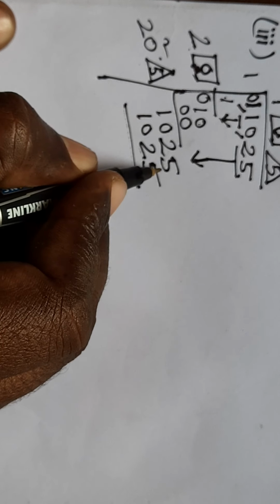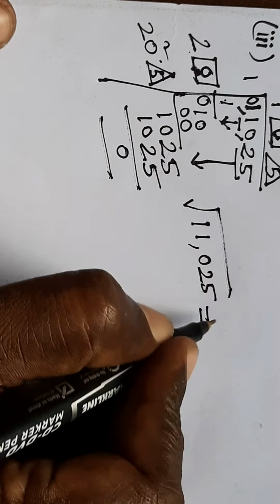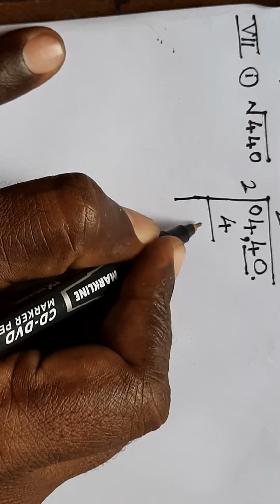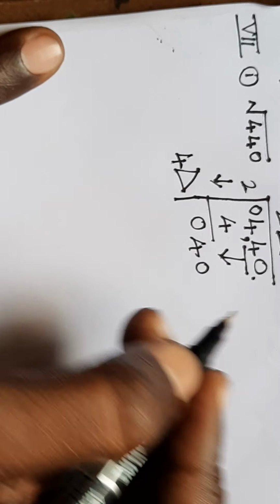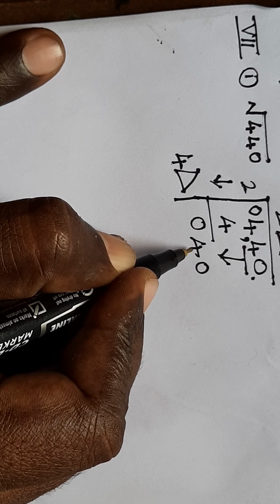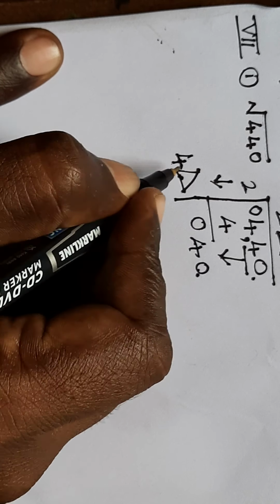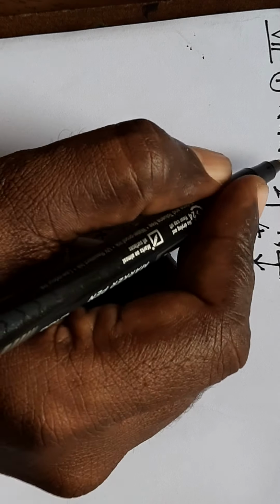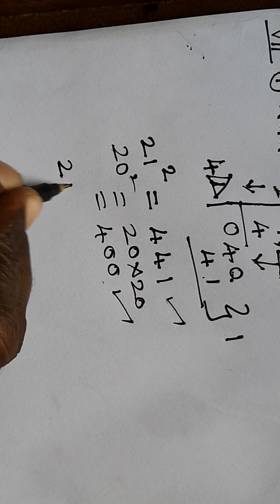8th maths, exercise 1.4, page 35, VI,VII